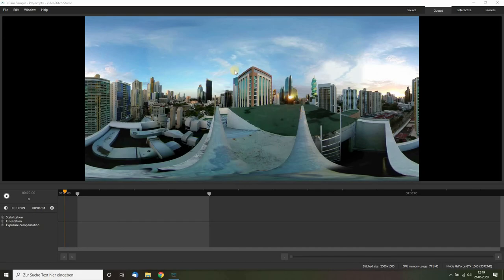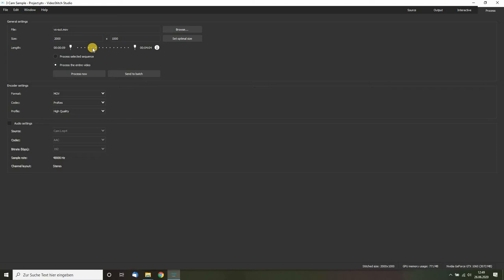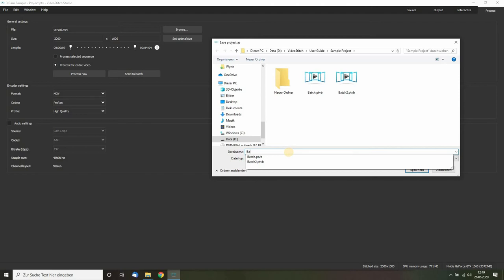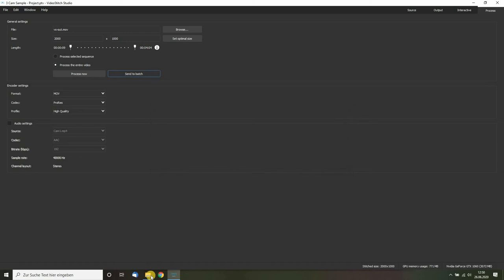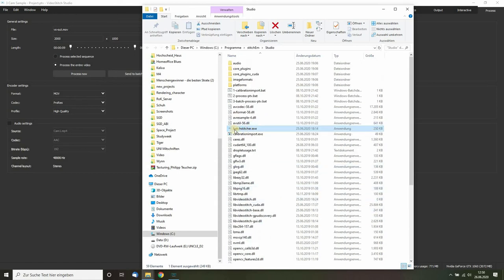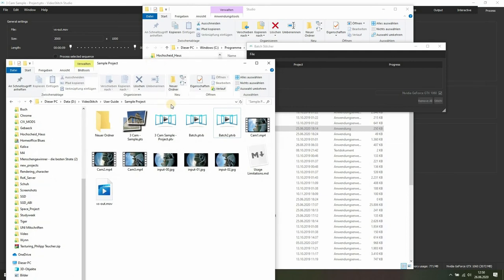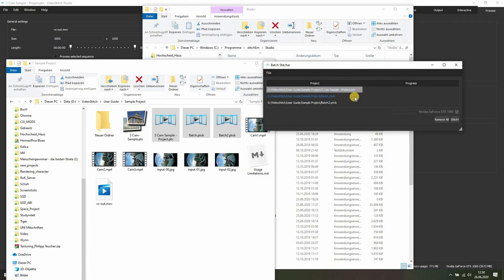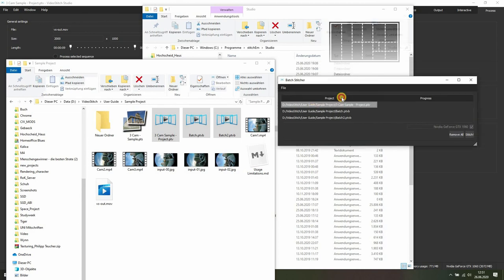Batch Stitcher - VideoStitch Studio | Stitching multiple 360° Videos at once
Short Tutorial on how to use the Batch Stitcher in VideoStitch Studio (stitchEm) to stitch multiple panorama Videos at once.

If you want to check the project out come join the Users Group